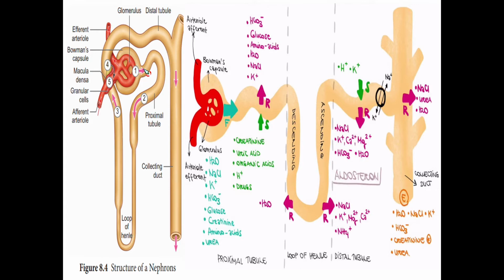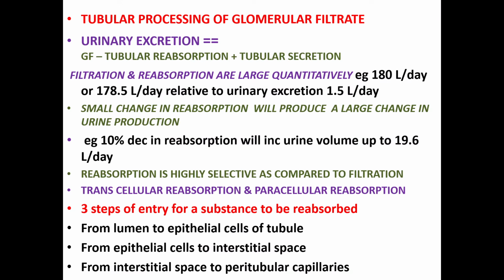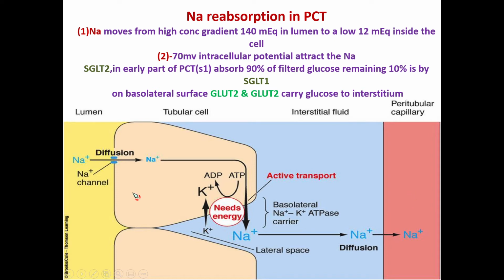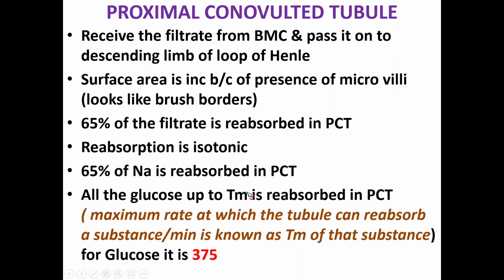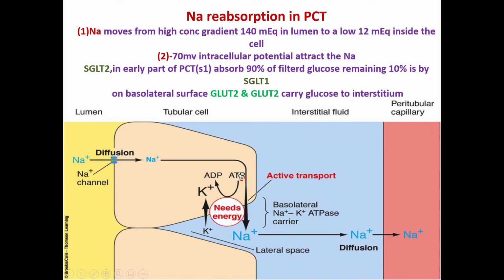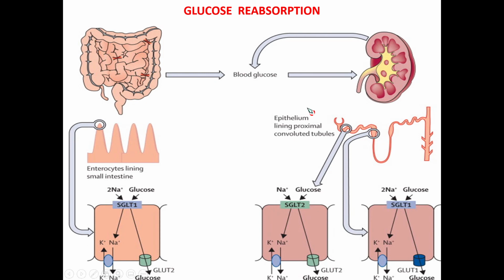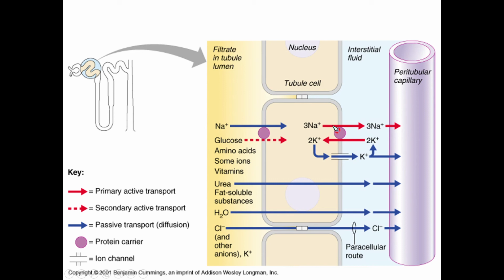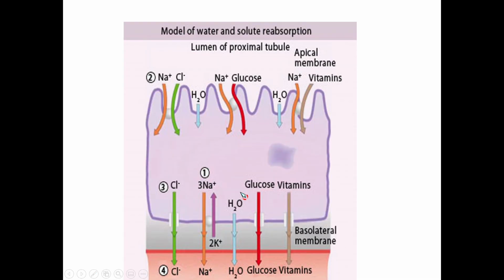Kidney (6) Dr. Jamil Abbas